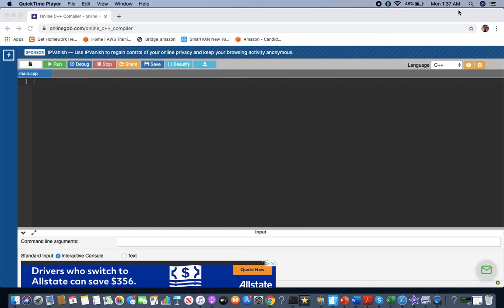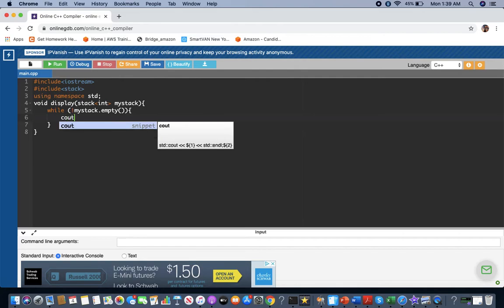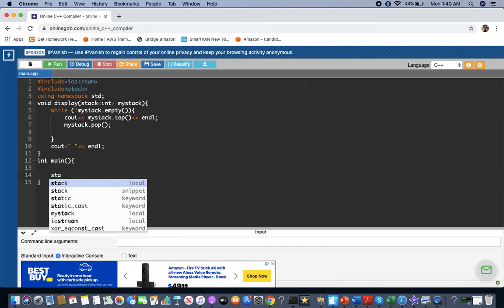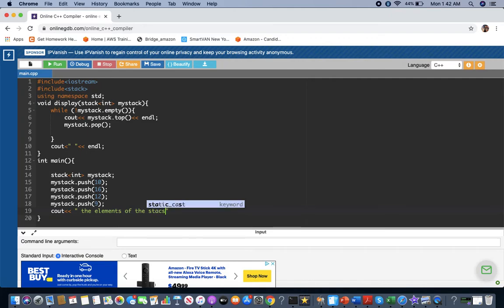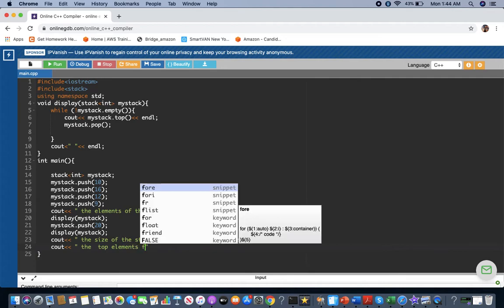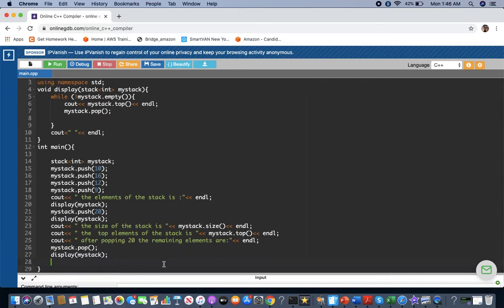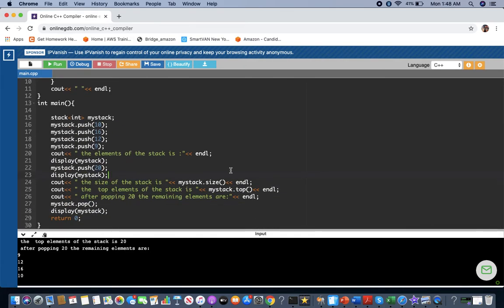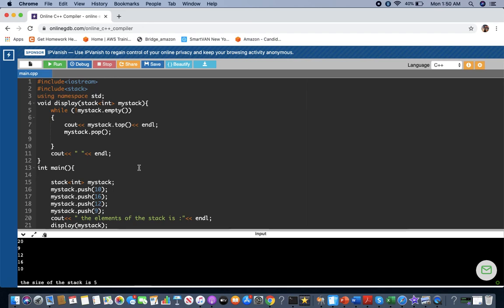Stack in C++ using push, pop, top and size operation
Kalim Tutorial
stack in c++ data structure
stack in c++ شرح
stack in c++ by kalim
stack program in c++ using array
stack implementation in c++ using array
stack in c++ by
stack in c++ code
linked stack in c++ class 12
creating a stack in c++
copy stack in c++
dynamic stack in c++ example
what is stack in c++ with example
stack unwinding in c++ in hindi
heap and stack in c++
stack in c++ implementation
stack operation in c++ program in tamil
linked stack in c++
implementation of stack in c++
stack in c++ program
stack operation in c++ program
static stack in c++
stack in c++ tutorial
stack in c++ using class
using stack in c++
stack in c++ youtube
LIFO in C++